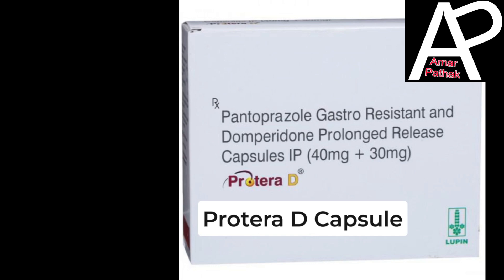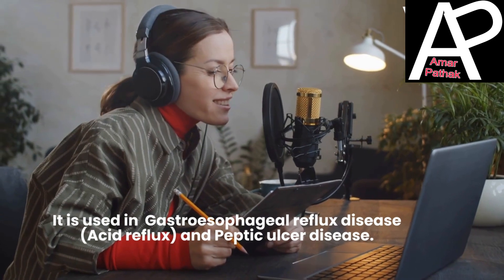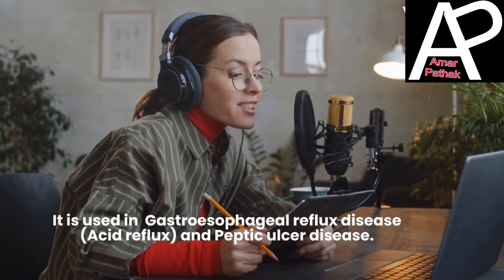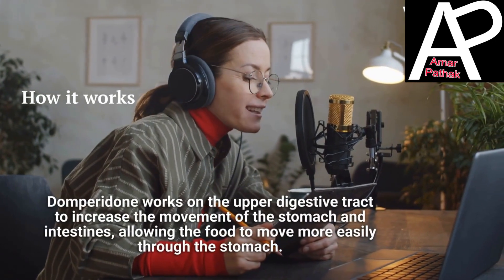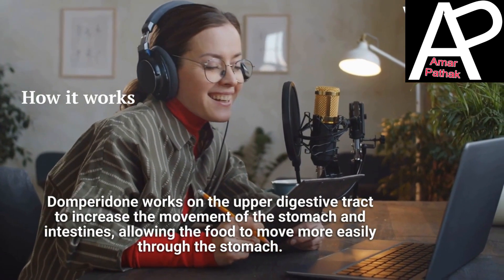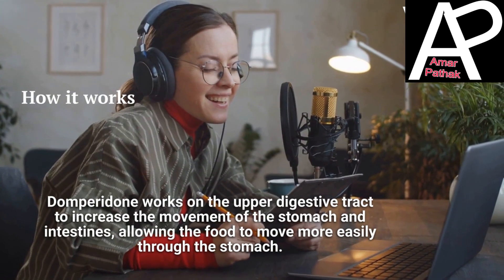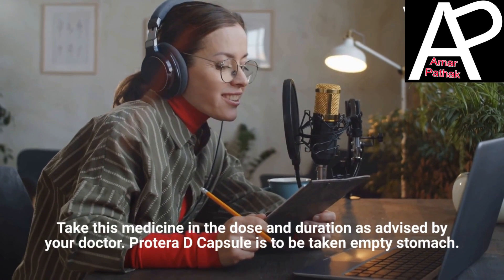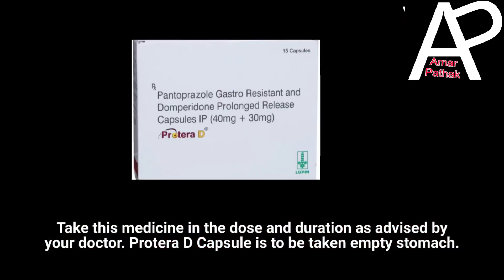Protera D Capsule | works | Use of Protera d capsule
Domperidone (30mg) + Pantoprazole (40mg)
protera d capsule,
protera d capsule uses in hindi,
protera d tablet,
d capsule,
proact d capsule in hindi,
plus d tablet
protera d capsule
protera d capsule 15's
protera d capsule price in bangladesh
protera d strip of 15 capsules
protera d capsule uses
protera d uses
protera d when to take
protera l capsule price
protera l capsule uses
protera d capsule price
capsule protera d
cap protera d
protera d tablet composition
protera d tablet combination
does vitamin d come in capsules
protera d cap
protera d tablet used for
protera d side effects
protera d tablet uses in tamil
protera d tablet uses in marathi
protera d tablet uses in telugu
protera d tablet uses in kannada
uses of protera d capsule
cap.protera d
protera d 40
capsule protera